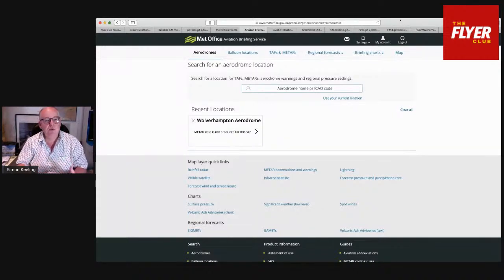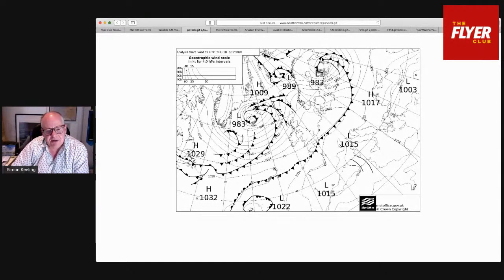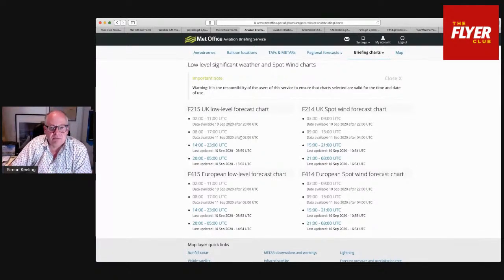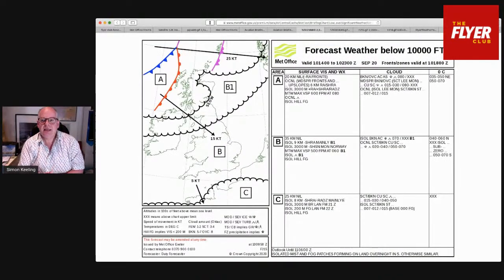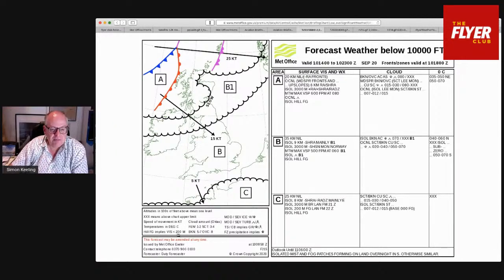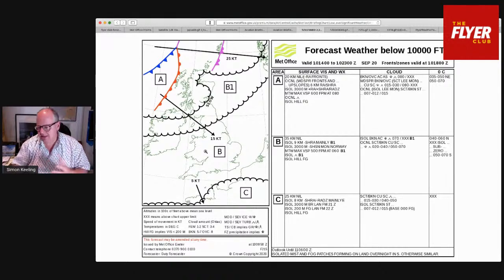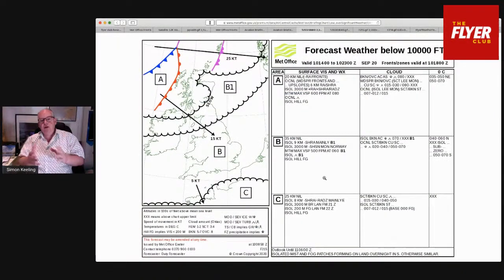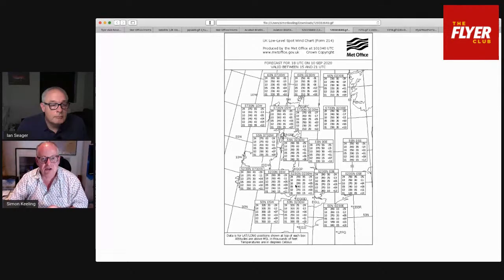Making the most of Met forms 214 and 215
An exclusive mini seminar for members of The Flyer Club, streamed live with Dr Simon Keeling.